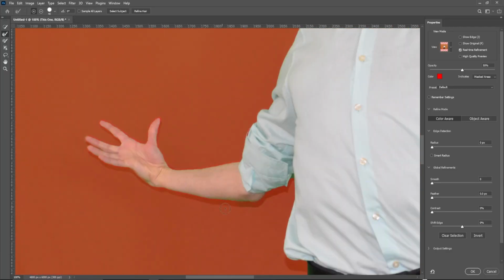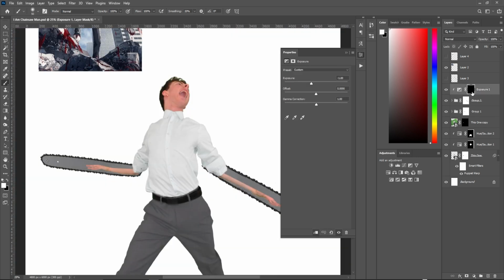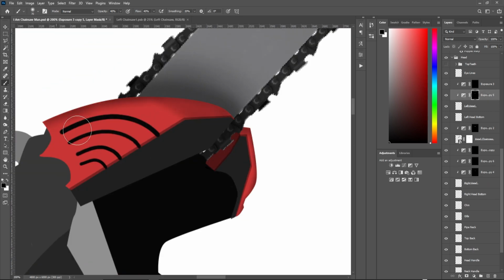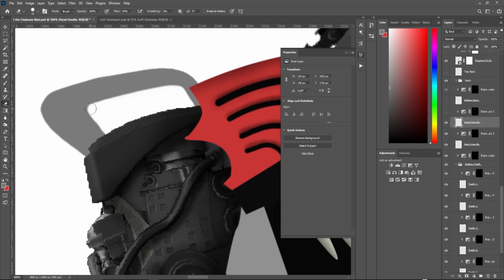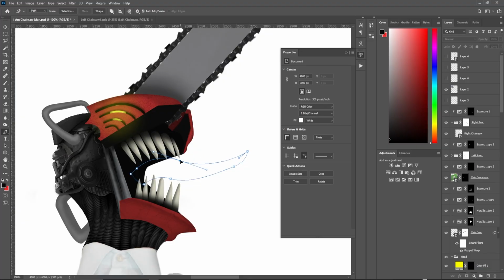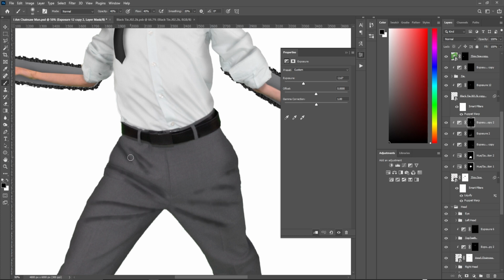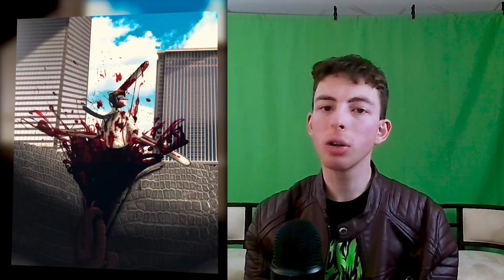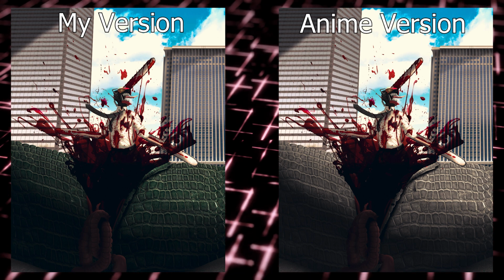Turning Myself Into Chainsaw Man (SpeedArt + How To)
After an... unfortunate encounter with the AI Art devil, I merged with the heart of the chainsaw devil and became CHAINSAW MAN!!